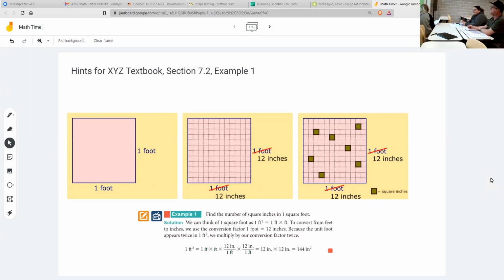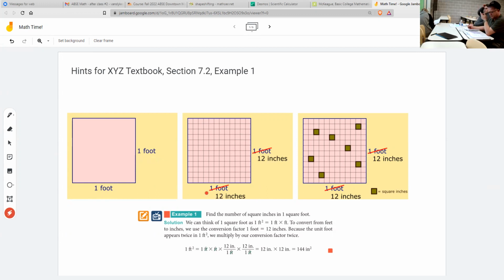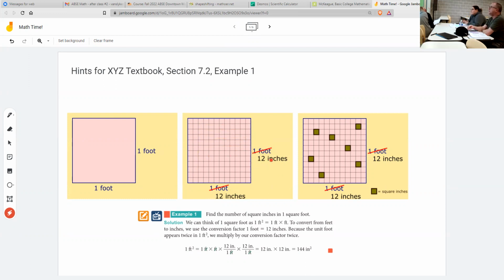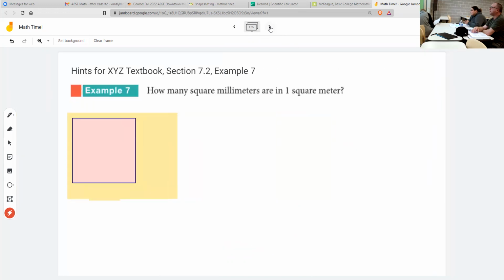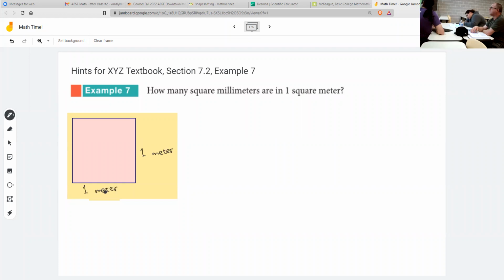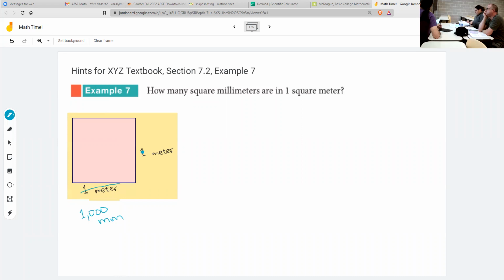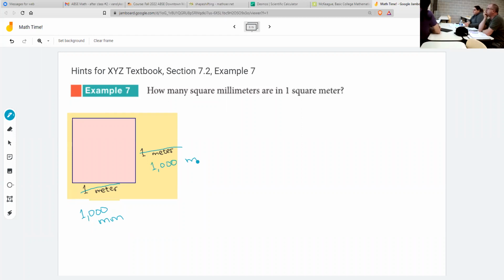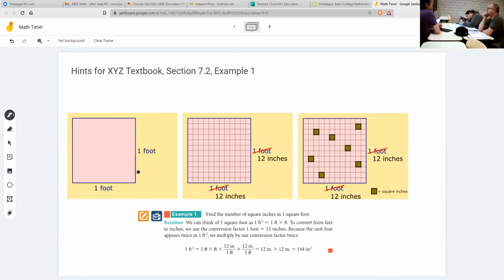2022-10-20 Square Meters to Square Millimeters